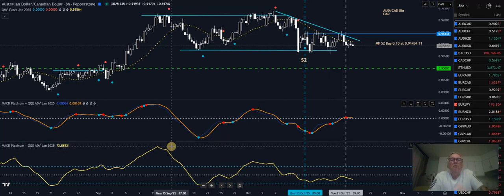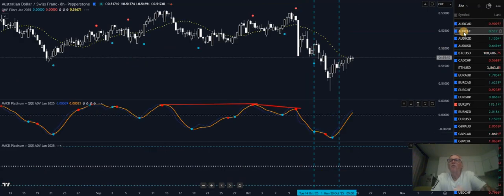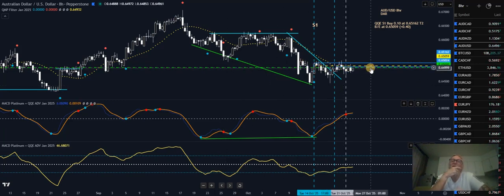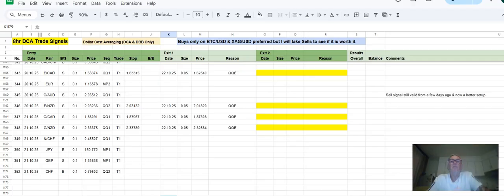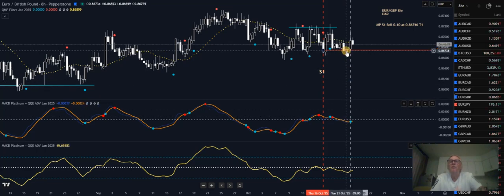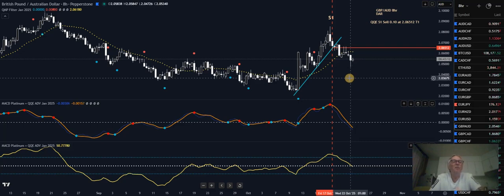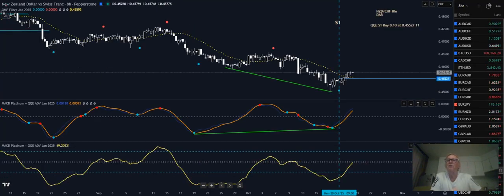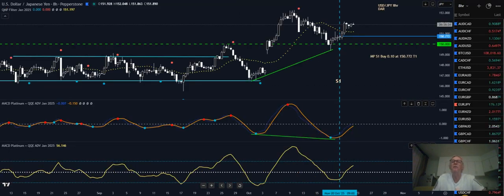JAGfx 8hr DCA Charts Wed 22nd Oct 2025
If you are interested in my new DCA MT5 EA, then please

In this video I go over all of the pairs I am trading on the 8hr charts using the QQE Adv DCA (dollar cost averaging) method and also the MACD Platinum High Probability method

                                                                  🌠🌠 RECOMMENDATIONS 🌠🌠